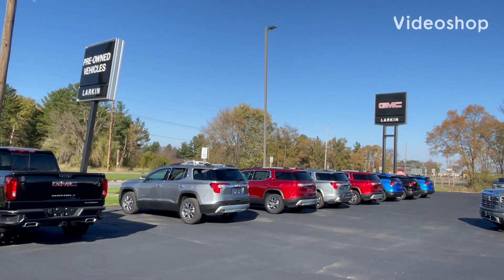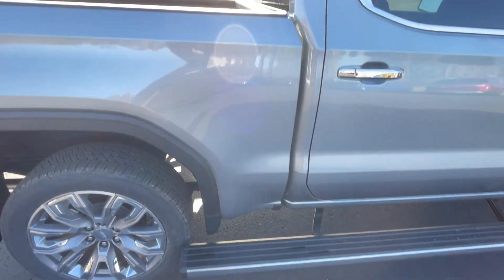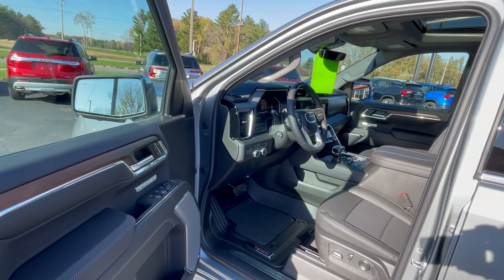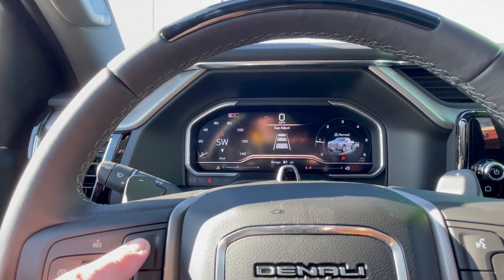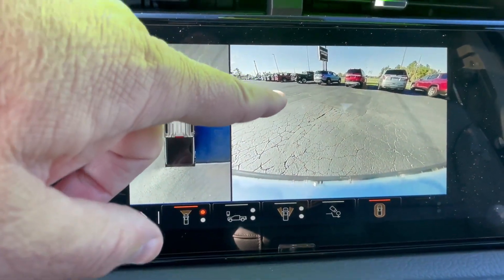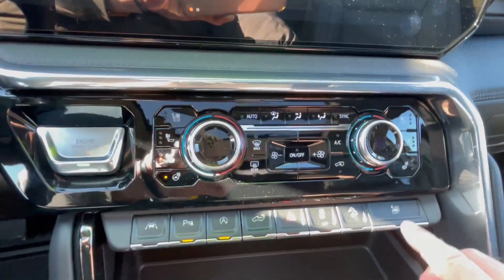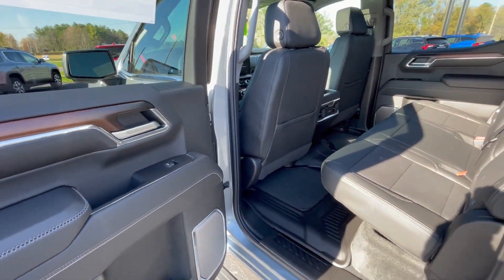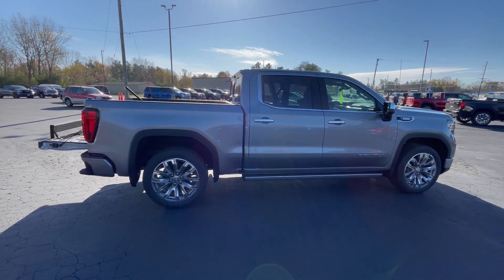Sold - 2024 GMC Sierra 1500 Denali, Reserve Super Cruise, Sterling Metallic, 17022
2024 GMC Sierra 1500 Denali, Reserve Super Cruise, Sterling Metallic, # 17022

Larkins GMC
Tomah, WI

OWNER BENEFITS
• 3 YEAR / 36,000 MILE*
 BUMPER-TO-BUMPER
 LIMITED WARRANTY
• 5 YEAR / 100,000 MILE*
 POWERTRAIN LIMITED WARRANTY,
 ROADSIDE ASSISTANCE &
 COURTESY TRANSPORTATION
• FIRST MAINTENANCE VISIT
• WHICHEVER COMES FIRST
 *SEE GMC.COM OR DEALER
 FOR TERMS, DETAILS & LIMITS
SAFETY & SECURITY
• GMC PRO SAFETY
 DEPARTURE WARNING
 *FOLLOWING DISTANCE INDICATOR
 *INTELLIBEAM-AUTO HIGH BEAM
• FRONT & REAR PARK ASSIST
• TRAILER SIDE BLIND ZONE ALERT
• REAR CROSS TRAFFIC BRAKING
• REAR PEDESTRIAN ALERT
• SAFETY ALERT SEAT
• HD SURROUND VISION
• TIRE PRESSURE MONITORING
 WITH TIRE FILL ALERT
PERFORMANCE & MECHANICAL
• AUTO LOCKING REAR DIFF
• DENALI PREMIUM SUSPENSION
 WITH ADAPTIVE RIDE CONTROL
• 120V BED POWER OUTLET
• 2 SPD AUTOTRAC TRANSFER CASE
• STABILITRAK W/ TRAILER SWAY
 CONTROL & HILL START ASSIST
• TRAILERING PACKAGE
• TRAILER BRAKE CONTROLLER
CONNECTIVITY & TECHNOLOGY
• 13.4" DIAG COLOR TOUCH SCREEN
GMC PREMIUM INFOTAINMENT SYSTEM
W/GOOGLE BUILT-IN COMPATIBILITY
WIRELESS ANDROID AUTO &
WIRELESS APPLE CARPLAY FOR
COMPATIBLE PHONES
• IN-VEHICLE TRAILERING APP
• BOSE PREMIUM SOUND SYSTEM
• 3 YEARS ONSTAR PREMIUM PLAN:
 - REMOTE ACCESS PLAN
 - SAFETY AND SECURITY PLAN
 - UNLIMITED WIFI DATA PLAN
 - SEE ONSTAR.COM FOR DETAILS
• SIRIUSXM RADIO CAPABLE,
 TRIAL INCLUDED WITH
 SUBSCRIPTION SOLD SEPARATELY
• ADAPTIVE CRUISE CONTROL
• 12.3" DIAG DIGITAL DRIVER
 INFORMATION CENTER
• KEYLESS OPEN & REMOTE START
• WIRELESS CHARGING
INTERIOR
• DUAL ZONE CLIMATE CONTROL
• FORGE PERFORATED LEATHER
• 12 WAY PWR FRONT BUCKET SEATS
• HEATED FRT & REAR OUTER SEATS
• VENTILATED FRONT SEATS
• POWER STEERING COLUMN
• REAR 60/40 FOLDING BENCH SEAT
 WITH STORAGE PACKAGE
• DRIVER SEAT & MIRROR MEMORY
EXTERIOR
• LED CARGO AREA LIGHTING
• SPRAY-ON BEDLINER W/ LOGO
• GMC MULTIPRO TAILGATE
• POWER FOLDING & HEATED
 MIRRORS WITH AUTO-DIM
• LED FOG LAMPS
• DUAL EXHAUST W PREMIUM TIPS
• FRONT RECOVERY HOOKS
MANUFACTURER'S SUGGESTED RETAIL PRICE
STANDARD VEHICLE PRICE $69,900.00
OPTIONS & PRICING
OPTIONS INSTALLED BY THE MANUFACTURER (MAY REPLACE
STANDARD EQUIPMENT SHOWN)
DENALI RESERVE SUPER CRUISE 6,765.00
PACKAGE
• SUPER CRUISE (TM), REQUIRES
 ACTIVE SUBSCRIPTION; INFO AT
 ONSTAR.COM/SUPERCRUISE
• SUPER CRUISE STEERING WHEEL
• REAR CAMERA MIRROR
• MULTICOLOR 15" DIAGONAL
 HEAD-UP DISPLAY
• POWER SUNROOF
• GMC MULTIPRO POWER STEPS
• 22" PAINTED ALUM WHEELS
ENG: DURAMAX 3.0L TURBO-DIESEL 795.00
STERLING METALLIC 495.00
MOLDED SPLASH GUARDS, BLACK 250.00
(DEALER INSTALLED)
PREMIUM FLOOR LINERS 130.00
GVWR 7,200 LBS. (3,266 KG) INC.
REAR AXLE 3.23 RATIO INC.